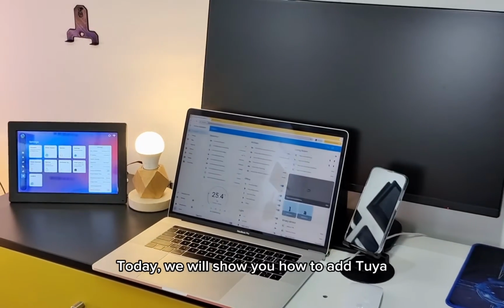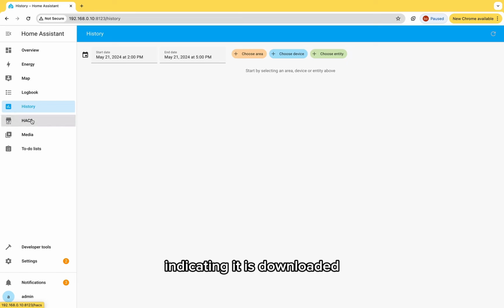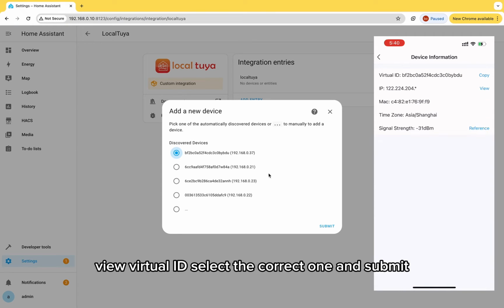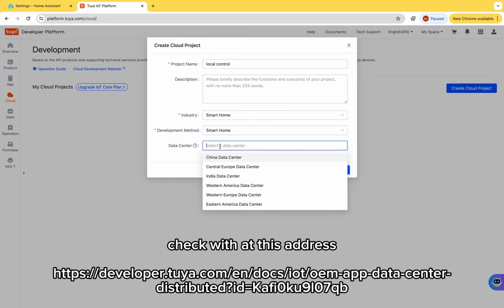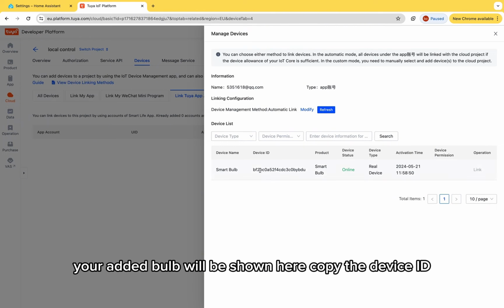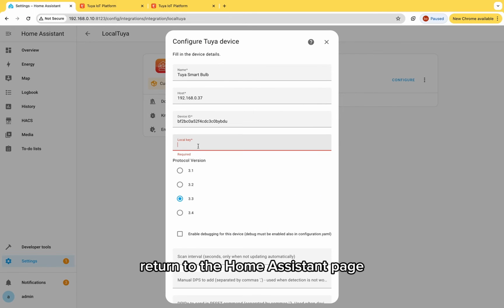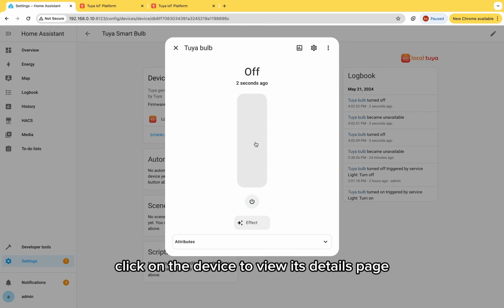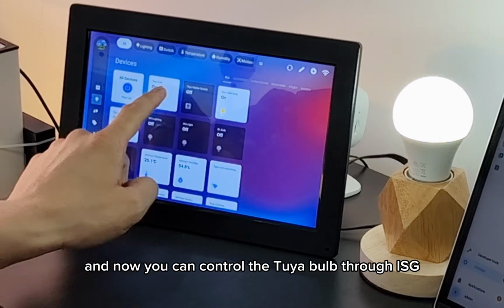How to Add Tuya Local Control in the Built-in Home Assistant on iSG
Comprehensive Step-by-Step Analysis: From connecting devices to configuration, this guide dives deep into how to implement local control of Tuya devices within the built-in Home Assistant on iSG, enhancing your smart home experience.

Order from:
Shop.linknlink.com